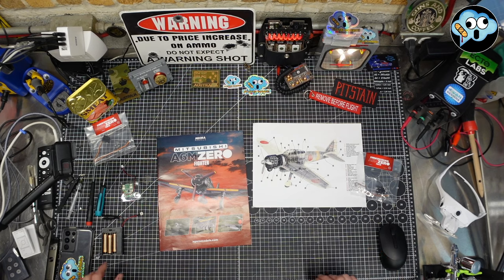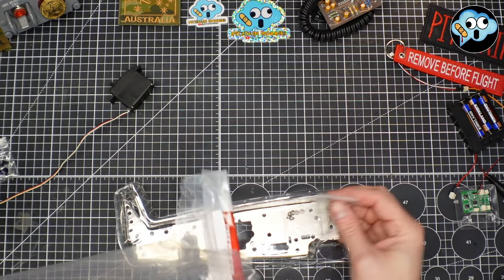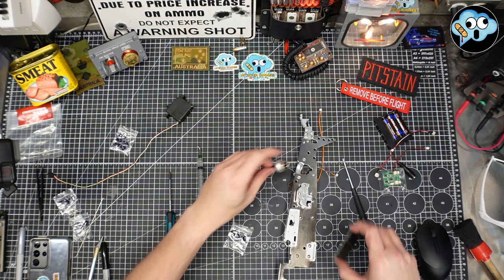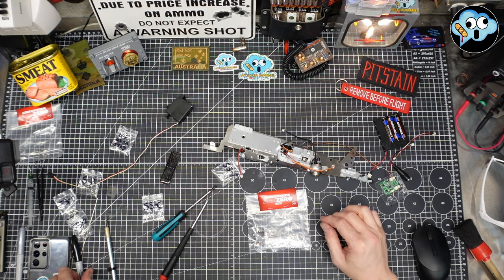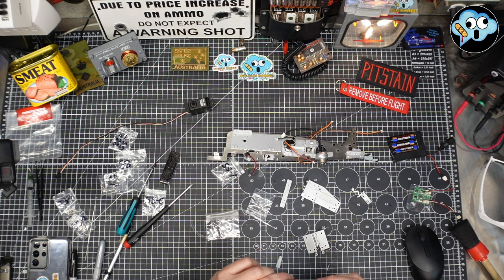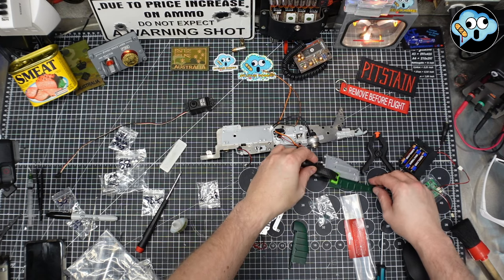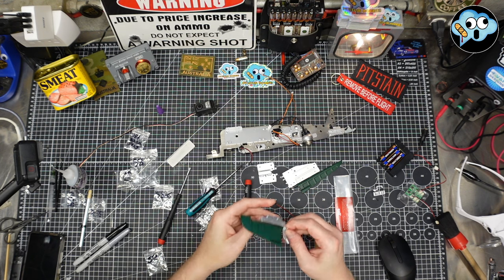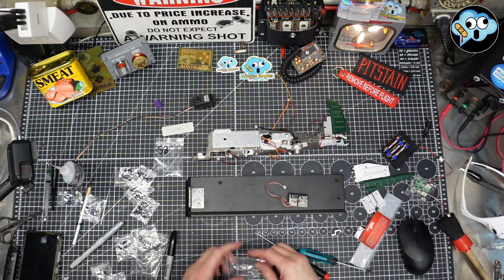Agora Models 1:18 scale Mitsubishi A6M Zero Fighter partwork kit pack 7 stages 54 through 61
One of the most feared fighters of WWII in the Pacific theater. Building pack  7 stages 54 through 61 of the massive Agora Models 1:18 scale Mitsubishi A6M Zero fighter partwork model kit. Lots of the tail and rear fuselage mechanical bits along with some rudder and elevator building.

Stuff I use from Amazon

Catch me screwing up something and win a free sticker!

If you feel like chipping in for supplies and future builds